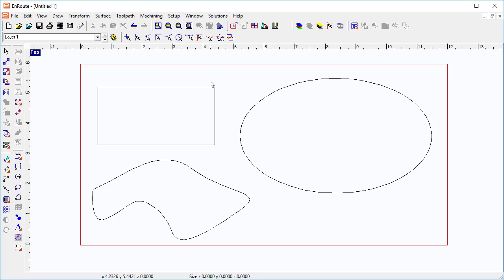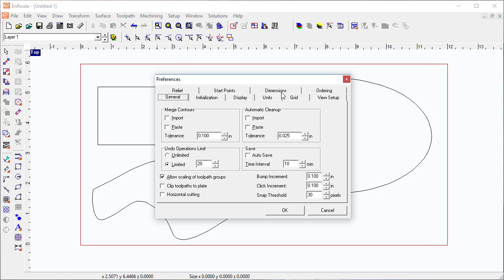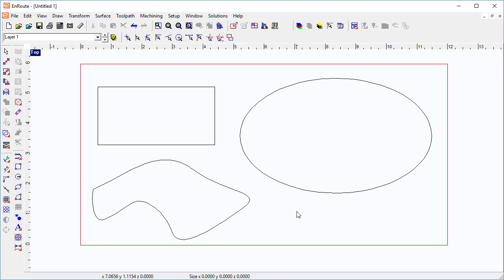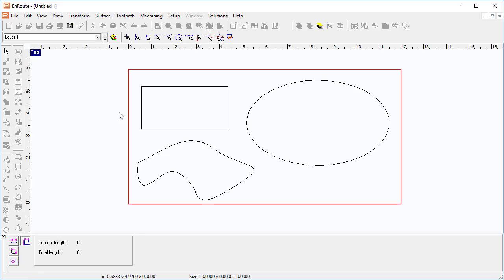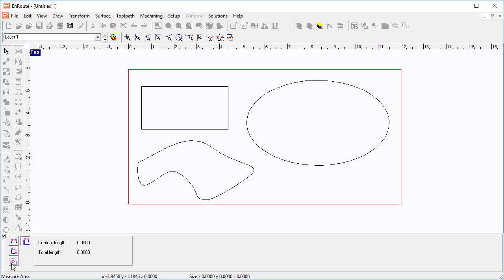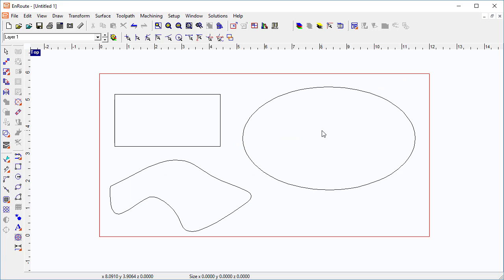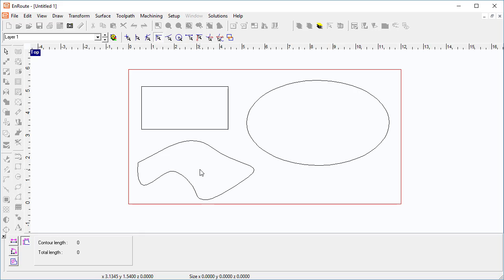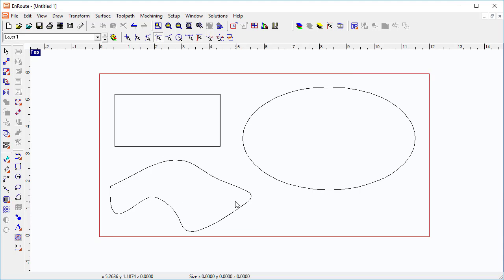Measure Tool Improvements